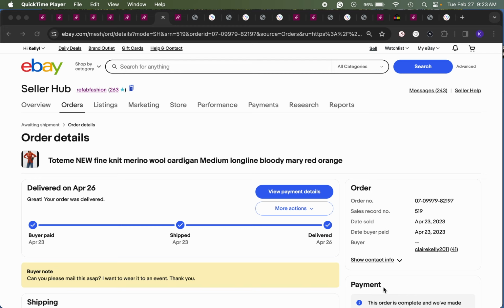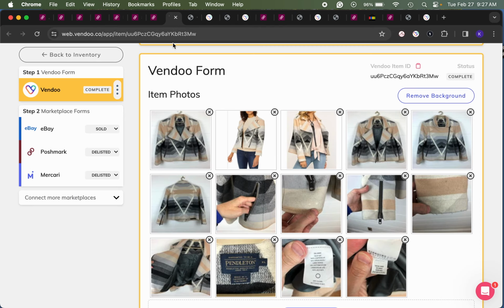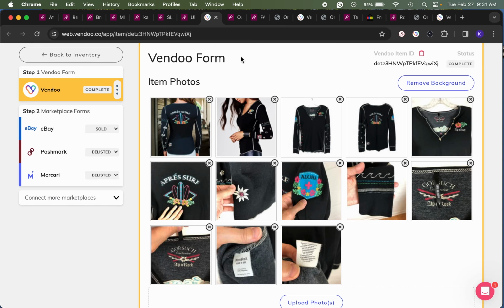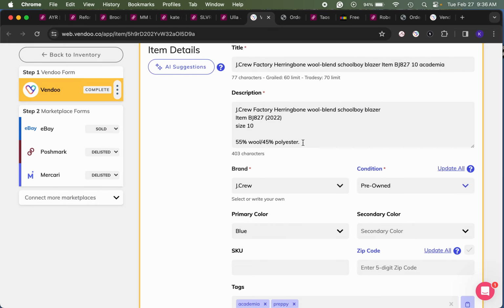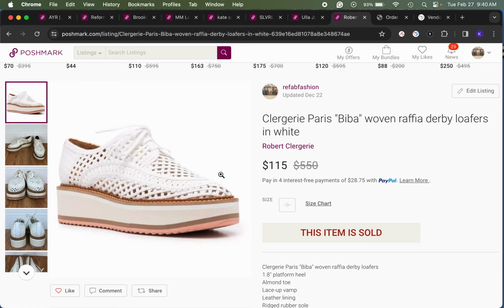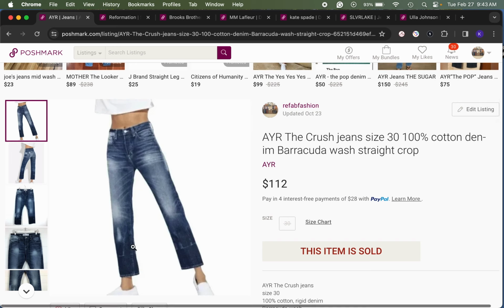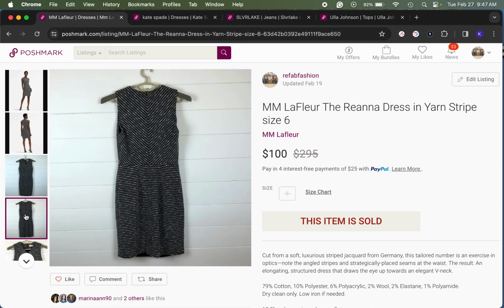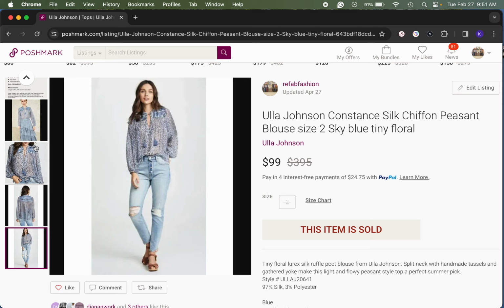TOP 20 PROFITABLE SALES OF 2023!! || Boston Reselling || Ebay Poshmark Mercari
Welcome! I'm so excited to share a review of my best 2023 sales.  These are ranked by my net profit, which I define as the selling price, less the shipping, platform fees, and cost of goods. So these are the items that brought the most money into my bank account.  Not surprisingly, these all sold within 3 months too.

Find me @ReFabFashion on all platforms!